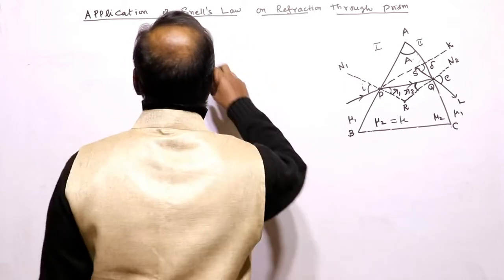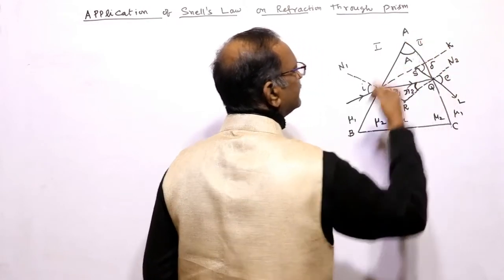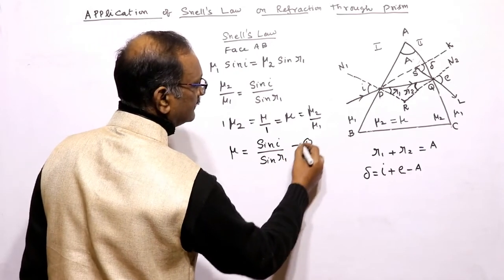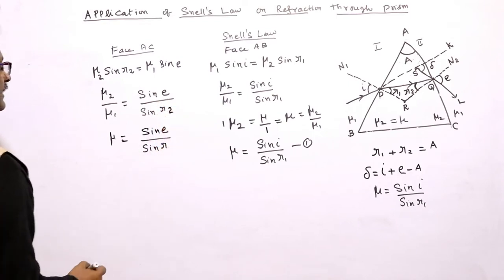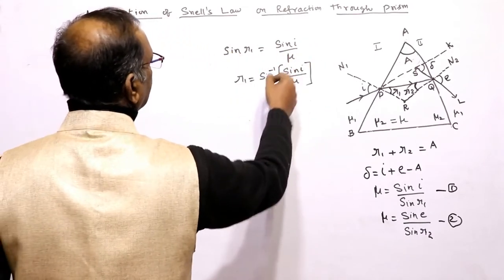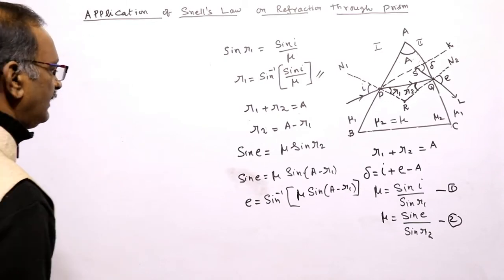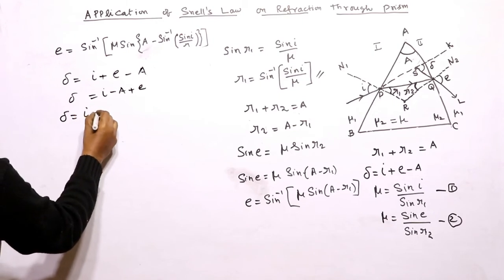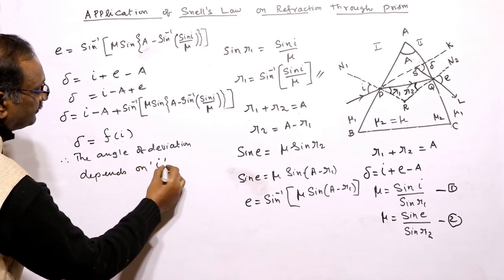02 APPLICATION OF SNELL's LAW ON REFRACTION THROUGH PRISM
PRISM – APPLICATION OF SNELL's LAW ON REFRACTION THROUGH PRISM